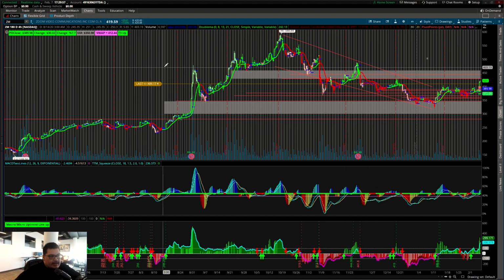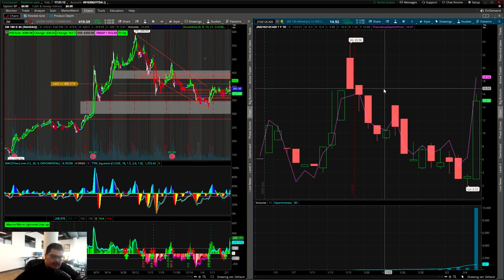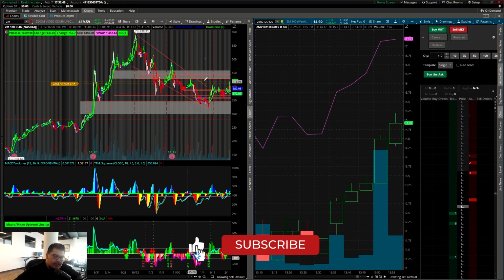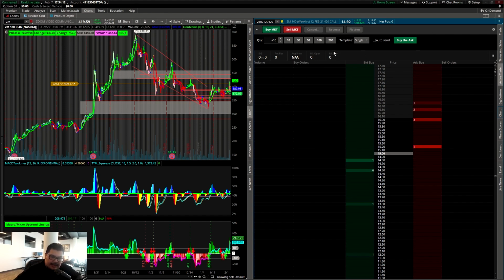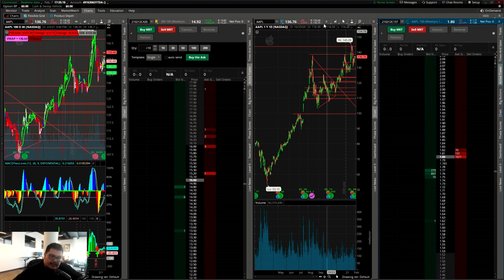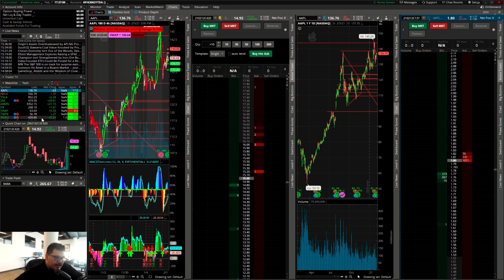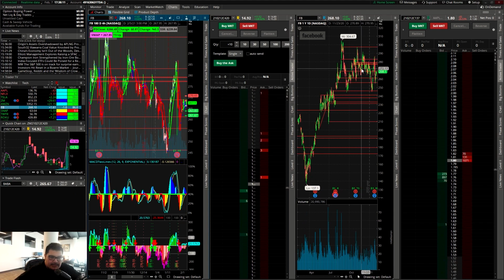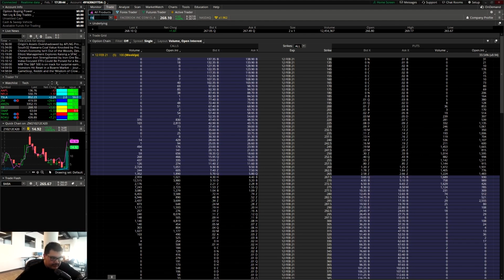Best thinkorswim setup for options trading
This is the best thinkorswim setup for options trading
We walk step by step on how to set up your thinkorswim platform to be quick and efficient executing options trades